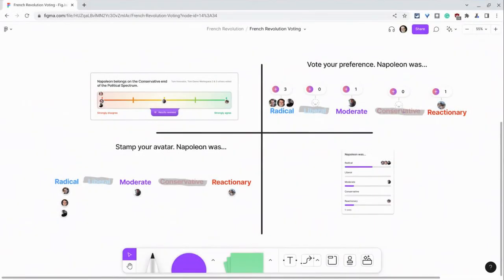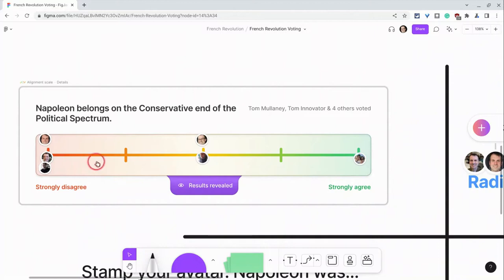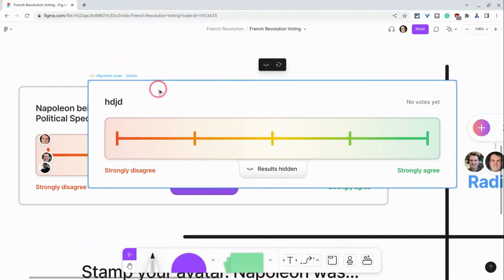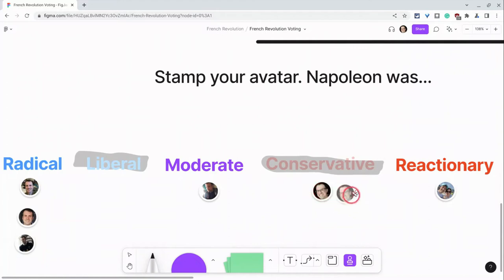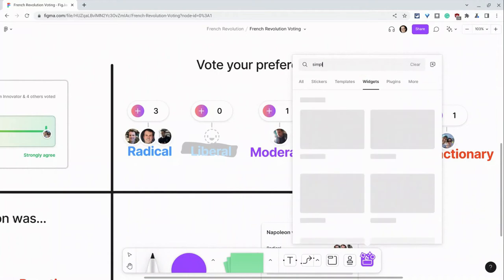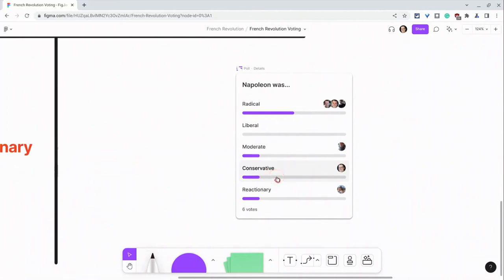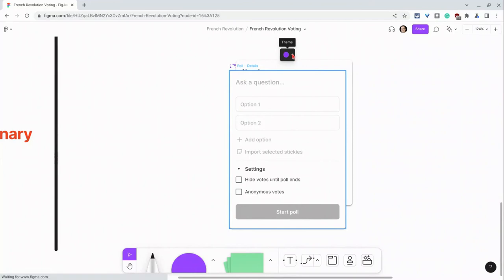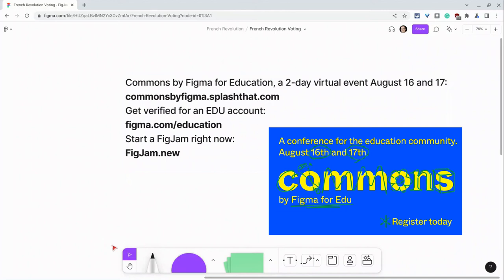How to Vote in FigJams - 4 Ways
Use Figma FigJam to amplify student voice with visual voting. Watch as I demonstrate four ways to vote in FigJams.

Commons by Figma for Education, a 2-day virtual event August 16 and 17:
Start a FigJam right now:
FigJam.new